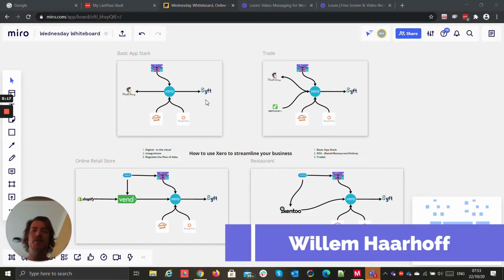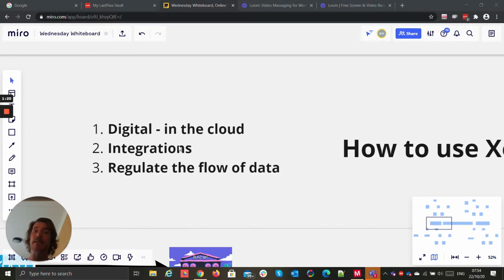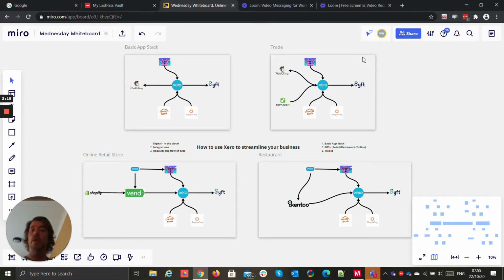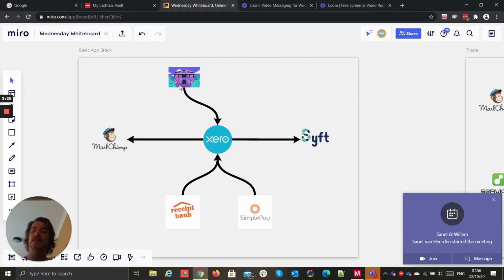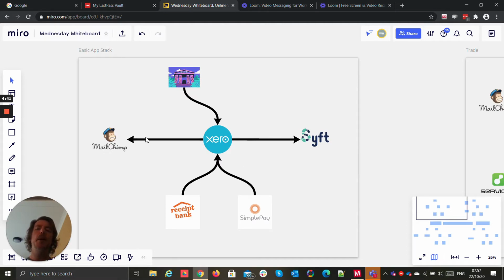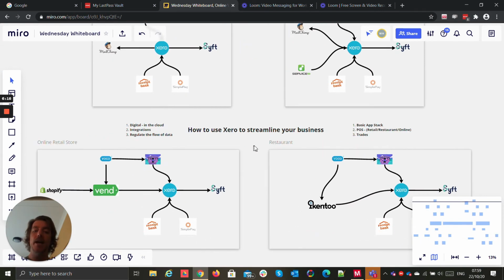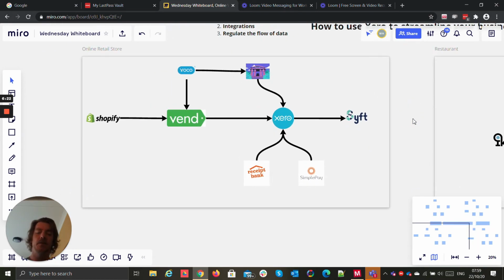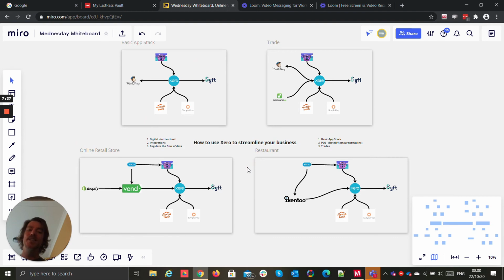Whiteboard Wednesday | Using Xero to streamline your business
By Willem Haarhoff